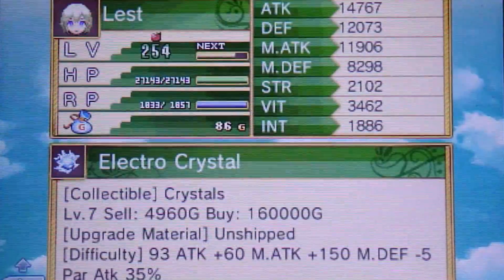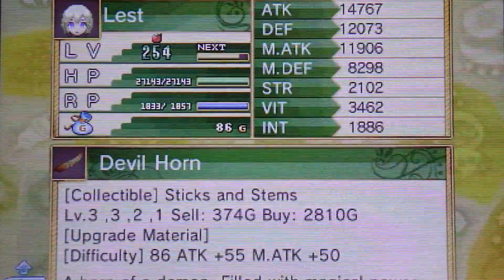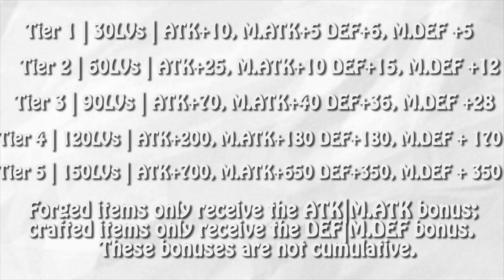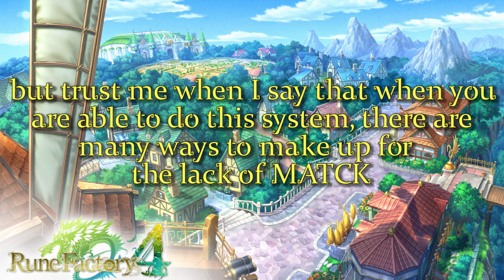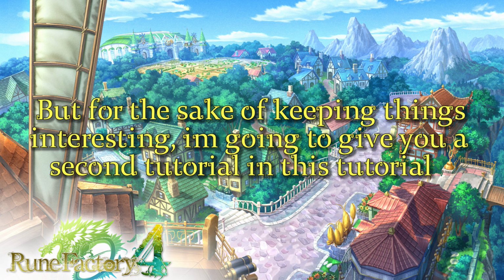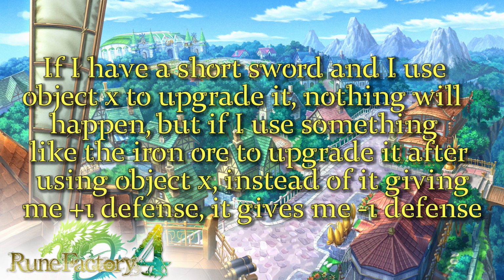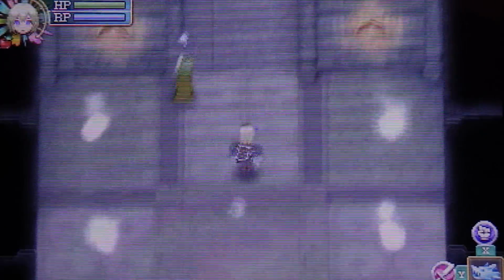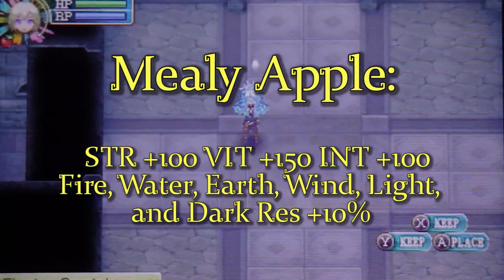Rune Factory 4: Rarity System and Hidden Item Effects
If you thought the total level system gave you a big bonus, just wait until John tells you how this system works!

Item Rarity Table

fun items:
Magnifying Glass – Adds the effect to that item. Use it on farming tools for an easier time.
Fish – Add to fishing rods to increase the odds of catching that fish (I think).
Invisible Stone – Invisible weapons. Pure fun value. Mine from the upper part of Spring Field.
Raccoon Leaf – Extends range. Stacks with below. The boss of Demon’s Den drops it. Left, left, left.
Glitta Augite – Extends range. Stacks with above. Randomly drops instead of Lumber when chopping Twinkle Tree. Grow one using a Shining Seed obtained from the tree to the NW of Obsidian Mansion.
Object X – Reverses effects of future upgrades. Useful for turning negative resists into positives, such as with cooking spices.
Mealy Apple – Large stat boosts when used after Object X.
Orichalcum – Highest rarity ore that’s easily obtainable. Mined in Leon Karnak.
Dragonic Stone – Highest rarity ore. Period. Mined in Rune Prana.
Shade Stone – Lowers resists of enemies when you hit them.
Rare Can – Increases chances of rare items dropping. Weapons only.
4-Leaf Clover – Increases item drop rate. Weapons only.
Green/Blue/Red/Yellow Cores – Upgrade with all of them to give 10% resistance to non-elemental damage.
Elemental Dragon Scales – Allows shields to half their effects when using dual-wield weapons (fists/dual swords).
Elemental Crystals (seasonal crystal flowers) – Adds elemental resistance.
Golden Crops – Instant death chance on every hit. Resist death on crafted items.
Light Ore – Allows you to override using an item from a different category (ex. Long Sword item in Shortsword recipe + Light Ore). Mined anywhere once your mining level is above 40-ish.